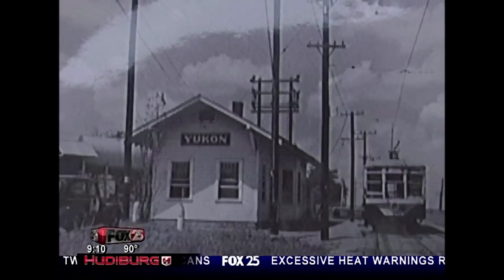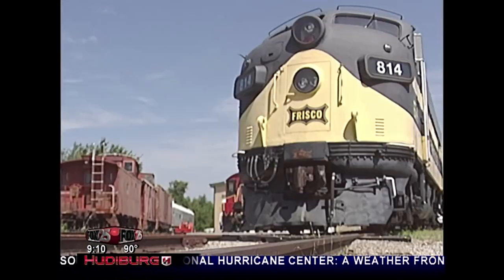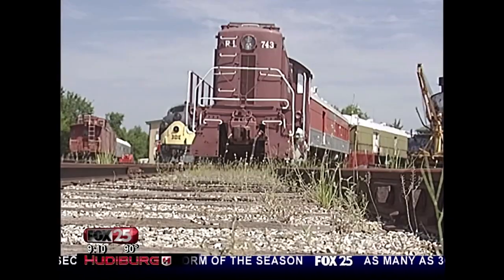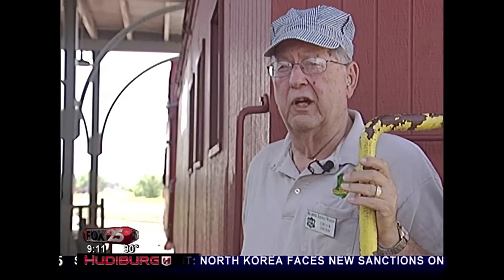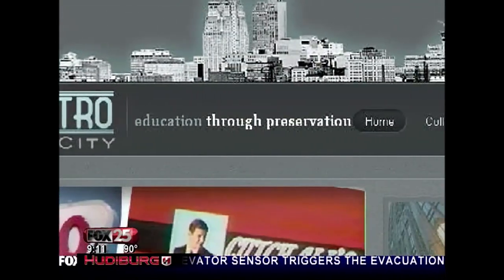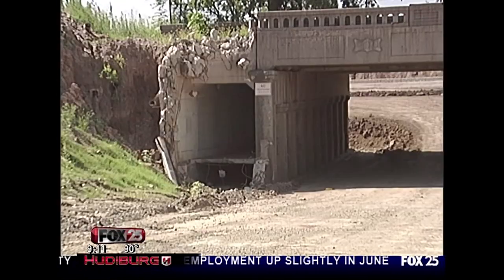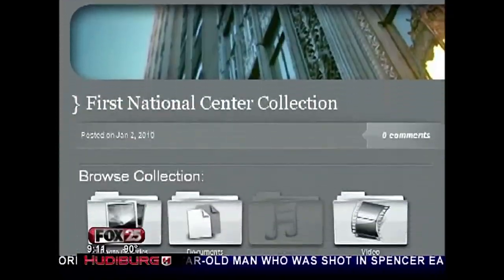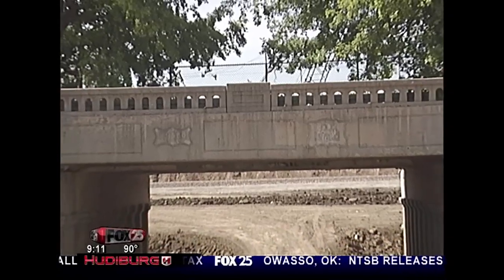Retro Metro OKC - FOX 25 - July 20th, 2010